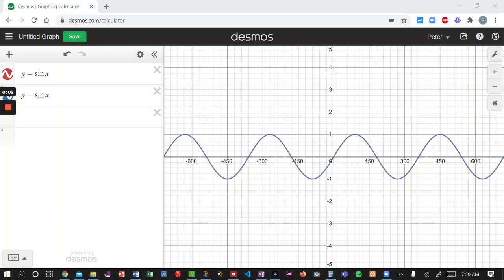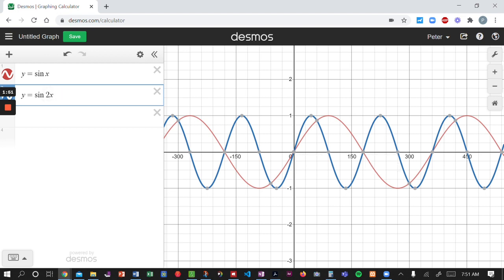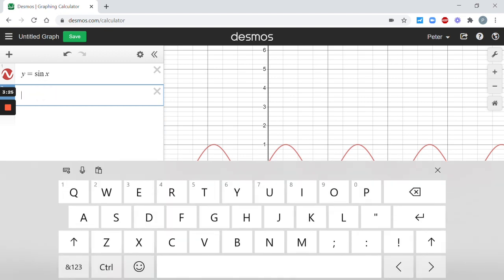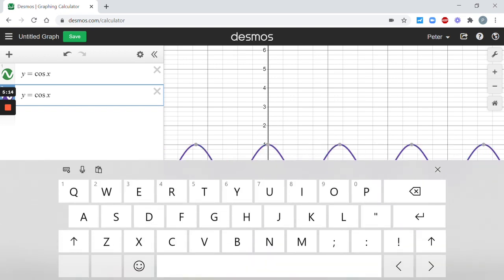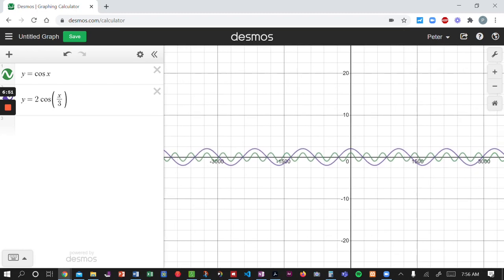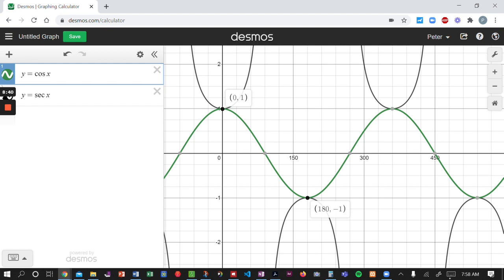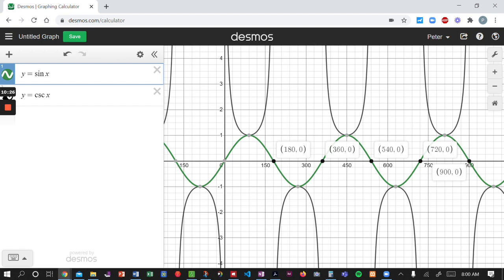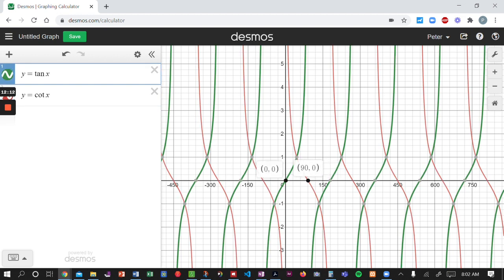AT - 12.7 - Graphing Trigonometric Functions - 2